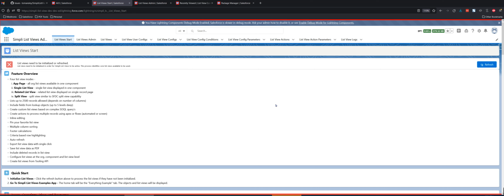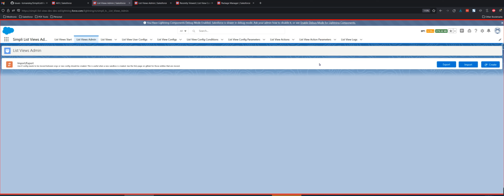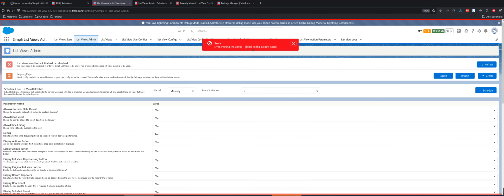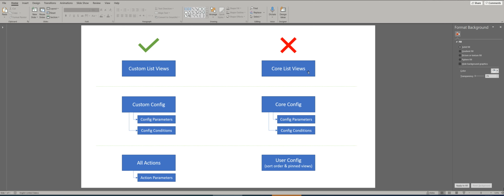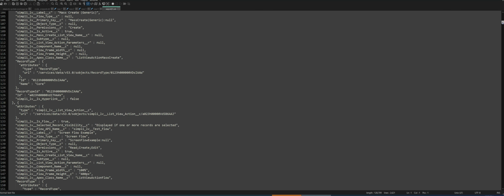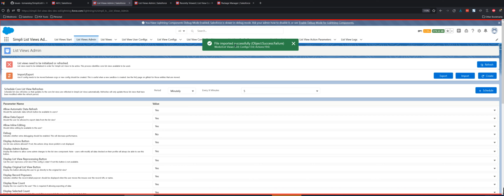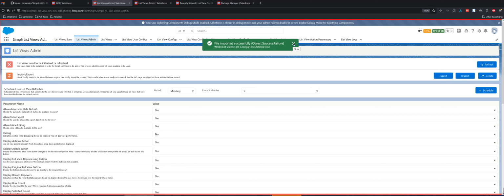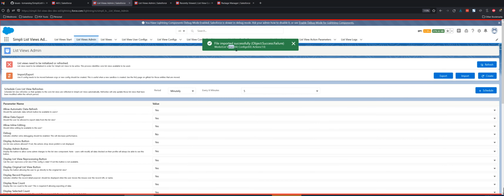Simpli List Views - Import/Export